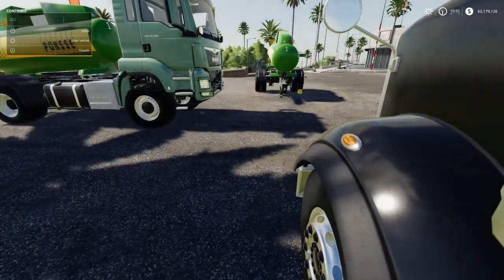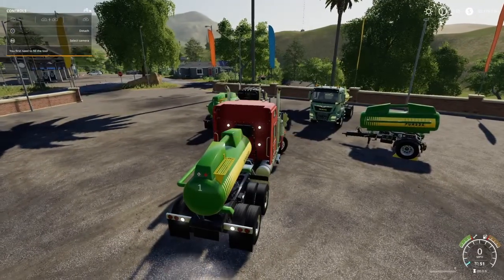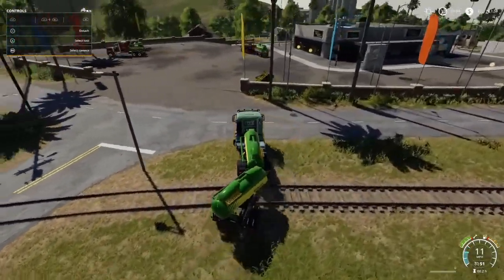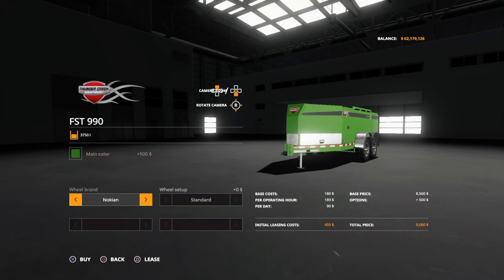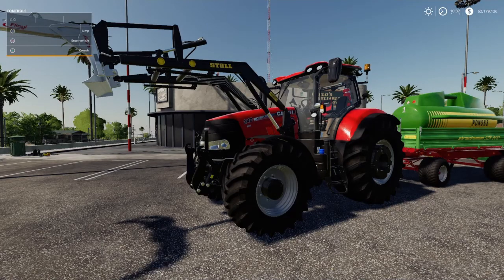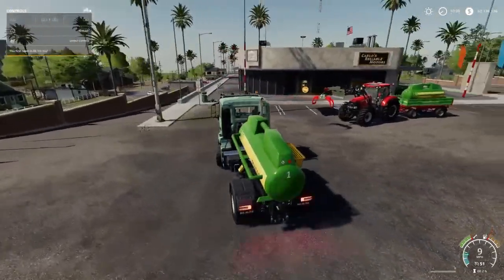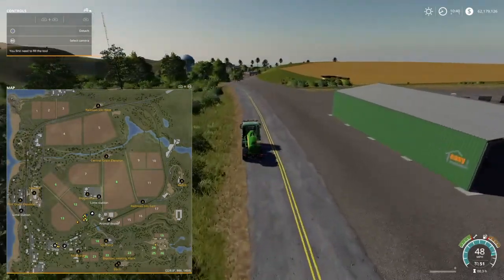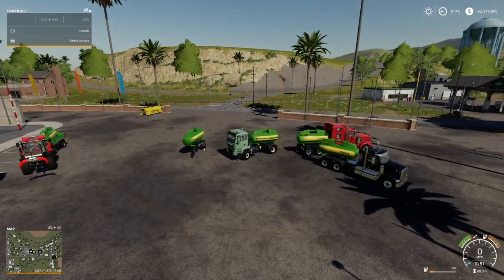Fuel Tank Mod --- Not so appealing and here is why.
I done a few tests on the this mod.  I started out really wanting to like it.  I had high hopes and was thrilled that it would do just fine.  Wow!.. Well I like the looks and the idea behind it.

Take a look at the video to catch the nuts and bolts of what I found out.